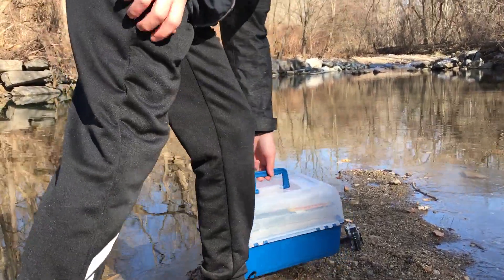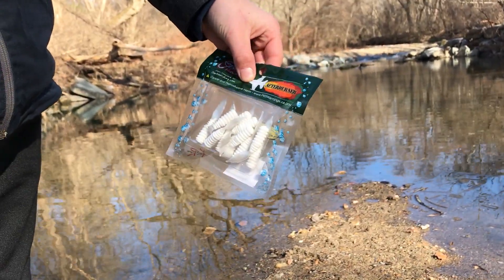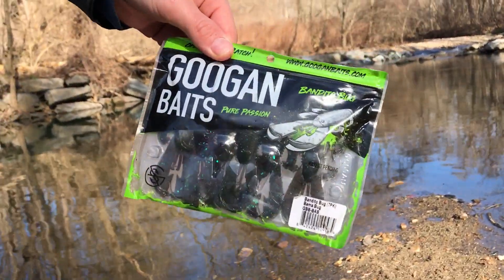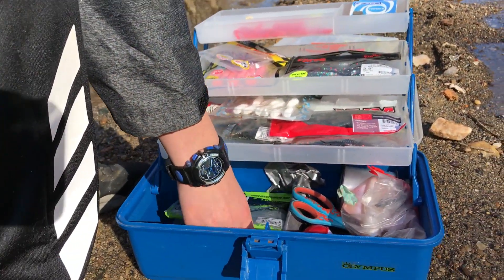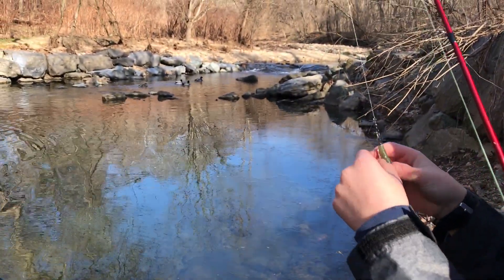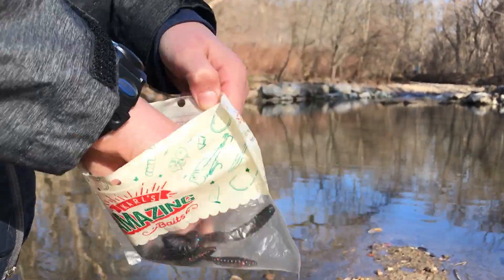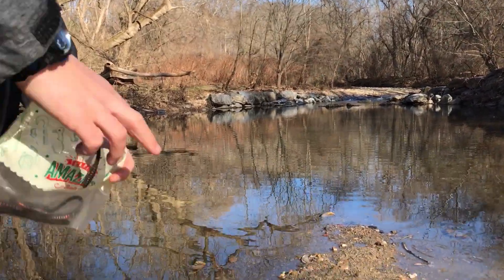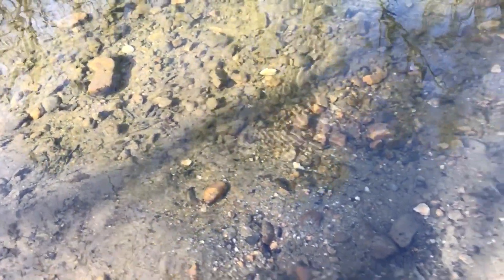TOP 5 BEST LURES (underwater footage)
In this video I share my top 5 fishing lures of all time with some underwater action and detailed explanations.
I took this video at a creek in Maryland, not far from the Potomac river.